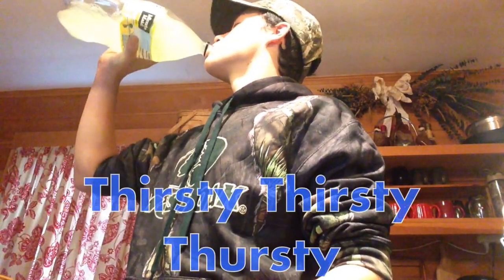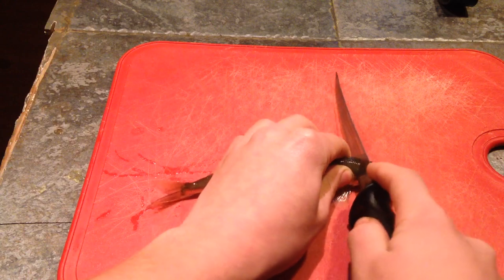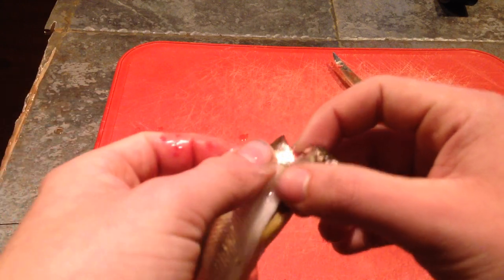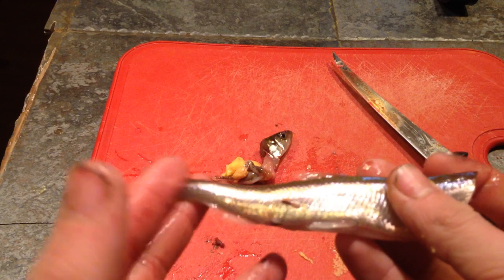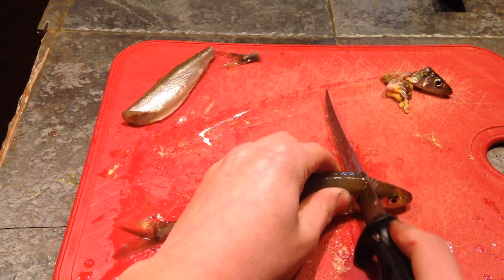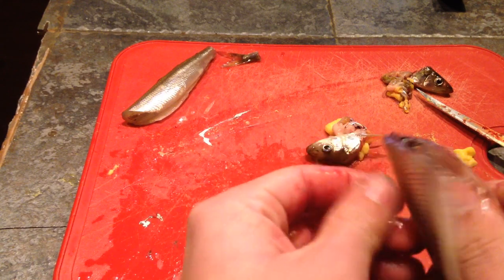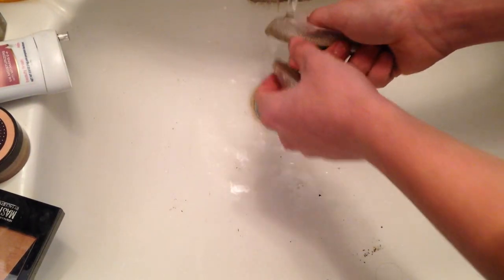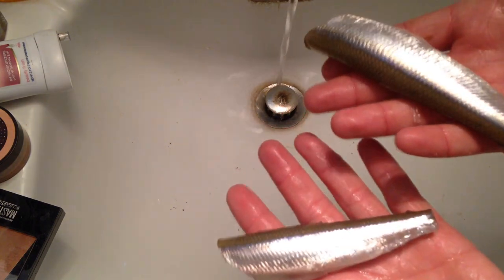How To Clean A Smelt